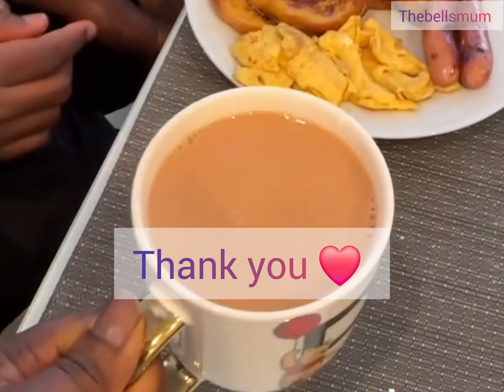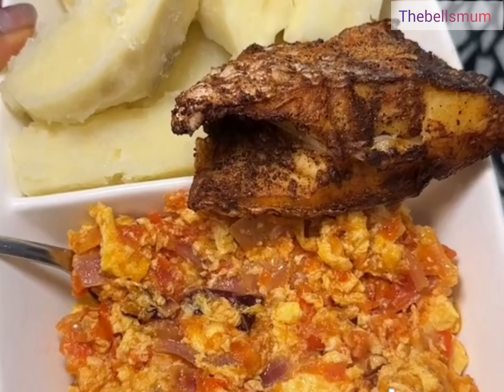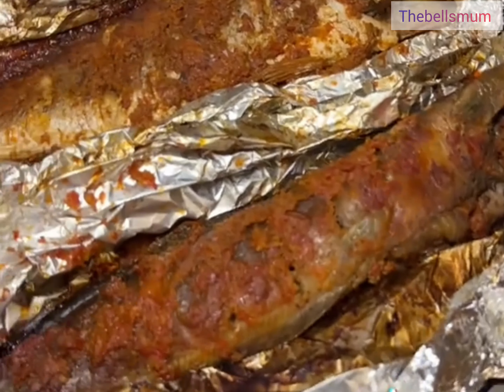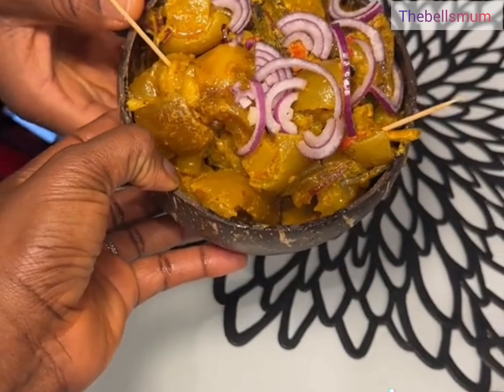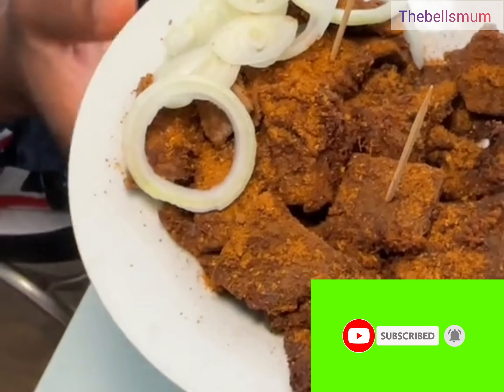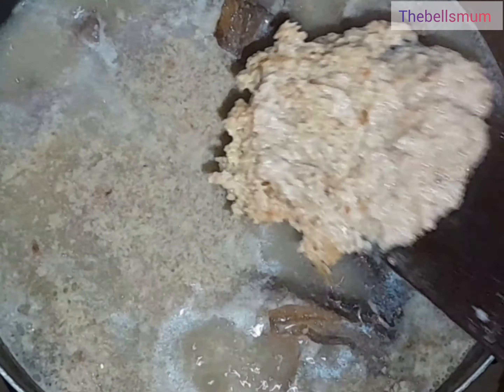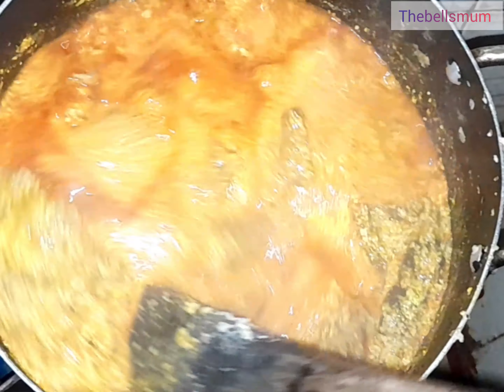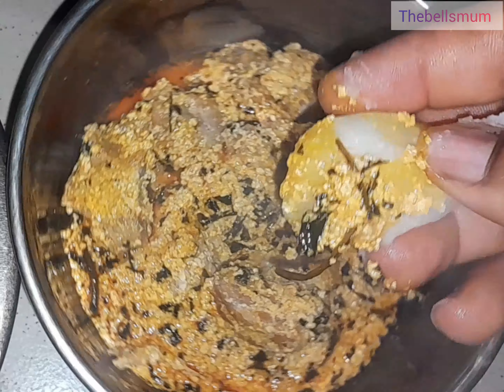Best Nigeria 🇳🇬 Food Ideas For You and your family / Let's Go!!!!!!!!!! there!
hi ❤️, I bring you different Nigeria food ideas for you and family